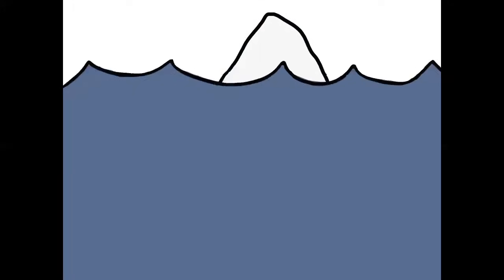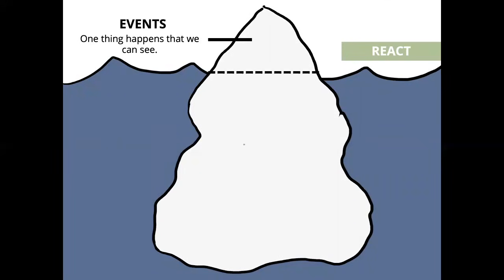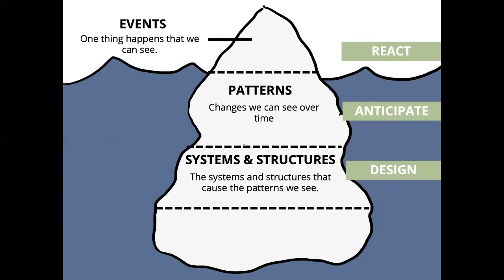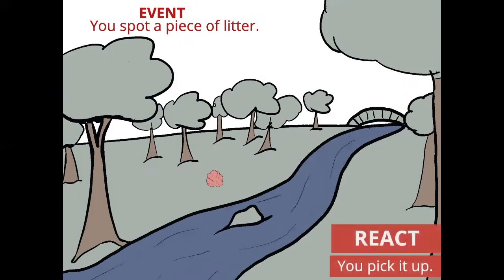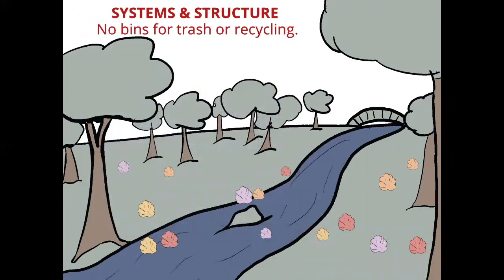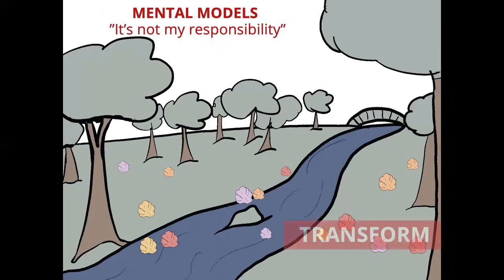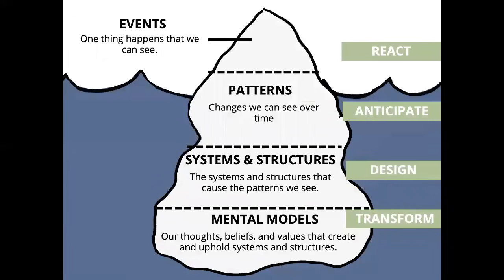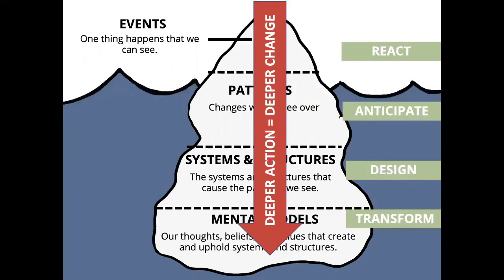The Systems Iceberg Explained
What is the Systems Iceberg Model and how can you use it to think more deeply about the events that happen in the world around you?

This powerful systems thinking tool can help you look beyond the events that you see in the world to understand their systemic origins. It can also help us innovate to create the world that we want to build.

Learn more about the Iceberg and more systems thinking tools for building a more sustainable world

Video written, illustrated and narrated by Gitanjali Paul.